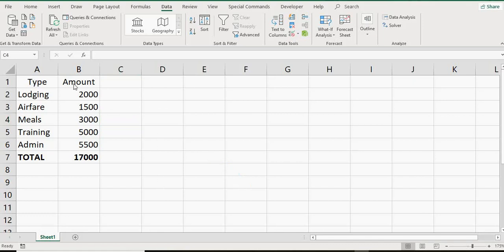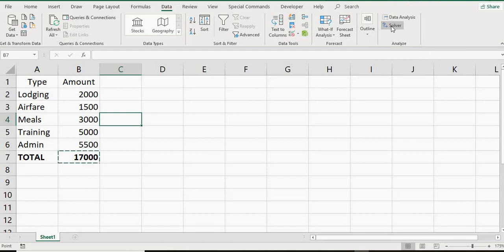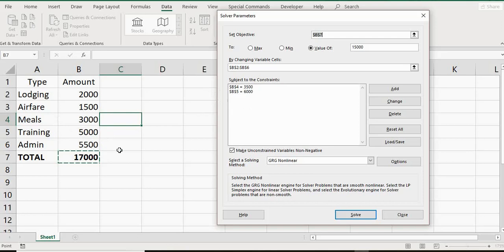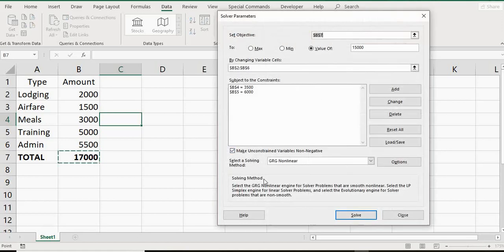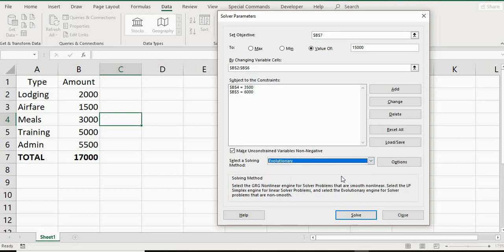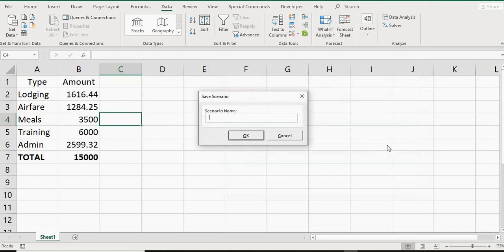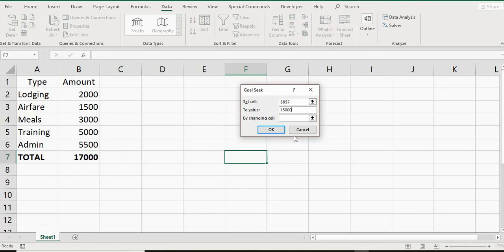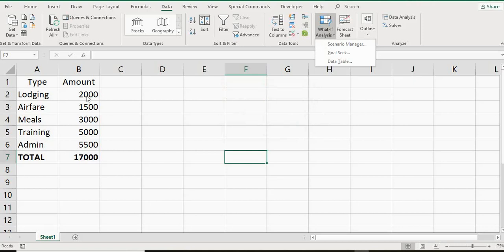USING SOLVER FOR BUDGET PURPOSES (EXCEL 2016)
This is a very brief example of how to use SOLVER in EXCEL 2016 to determine a budget with constraints.